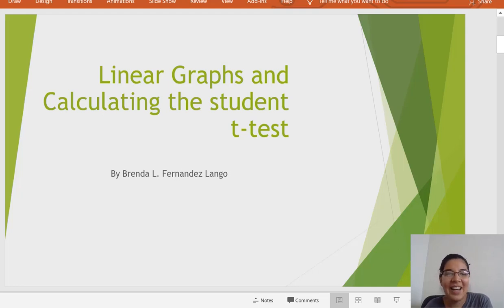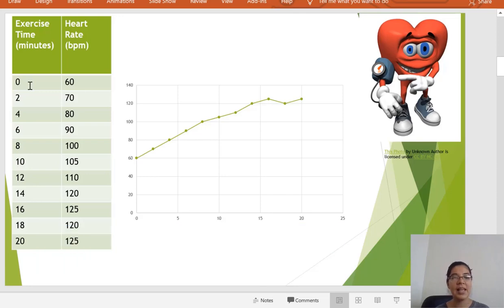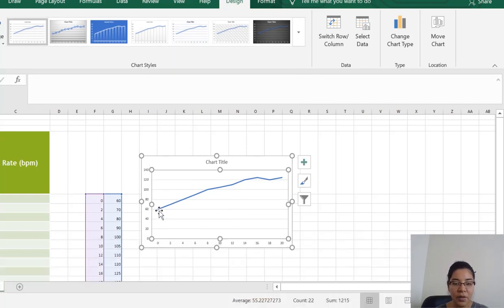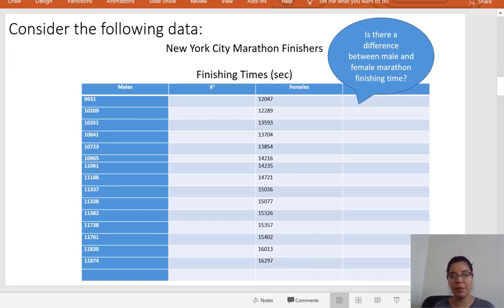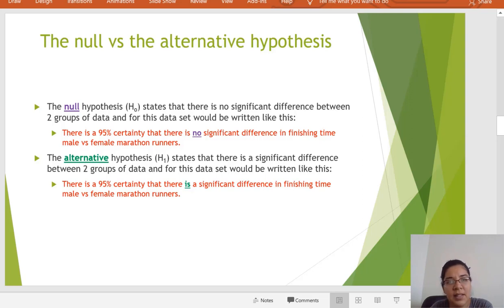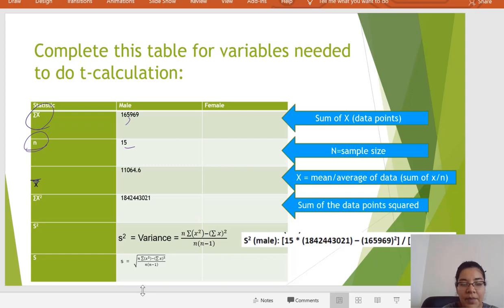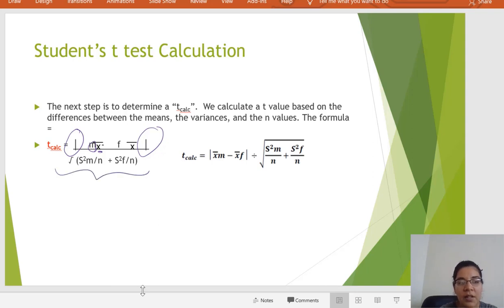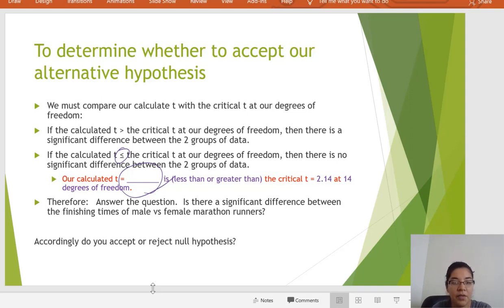Anat 10B Lab 2 linear graphs and t cal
Mt SAC Anatomy 10B Lab 2